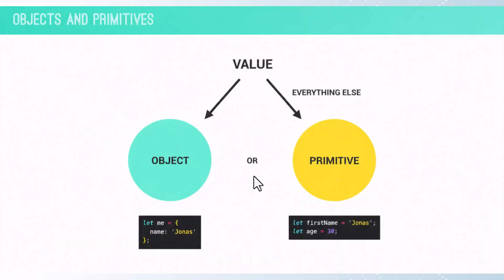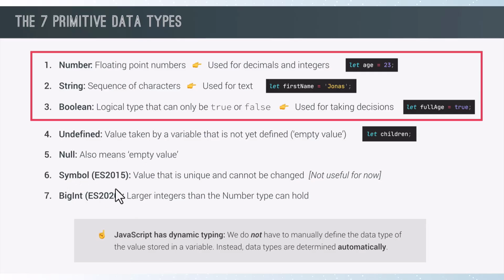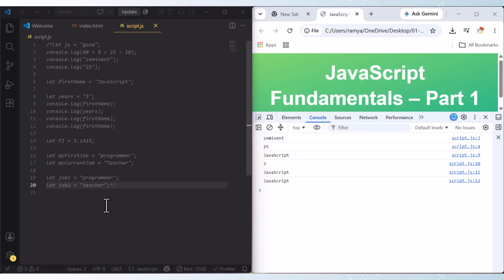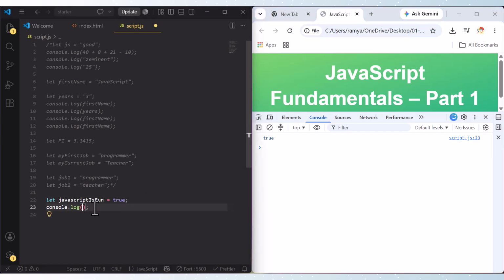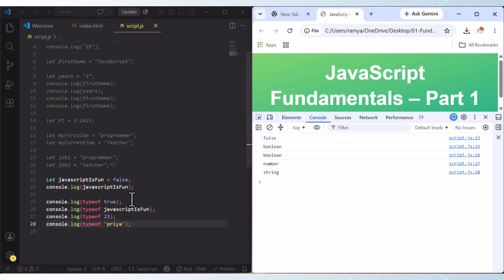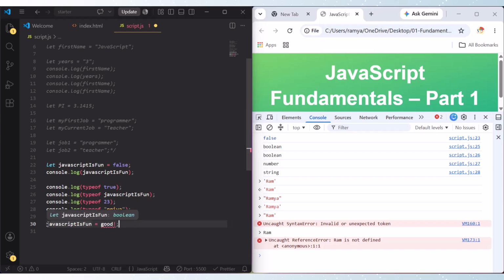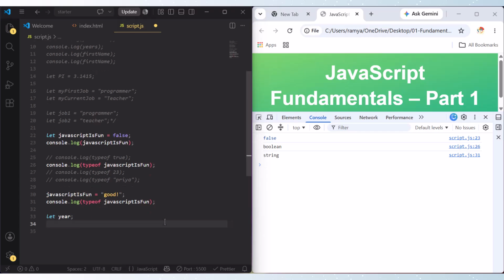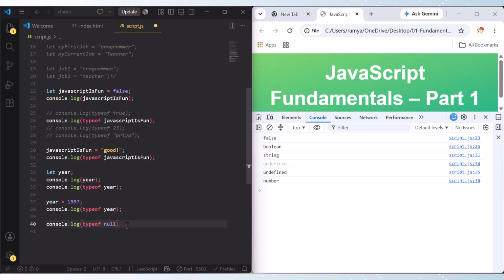data types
In this video, you'll learn about Data Types in JavaScript, one of the most important fundamentals for every JavaScript developer. We’ll explore the different types of values that can be stored in variables and understand how JavaScript handles data.